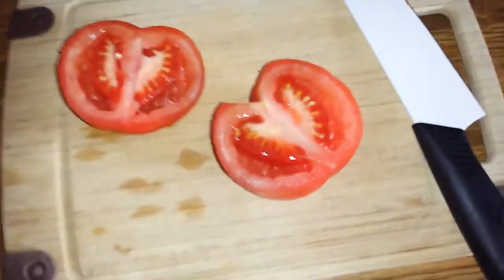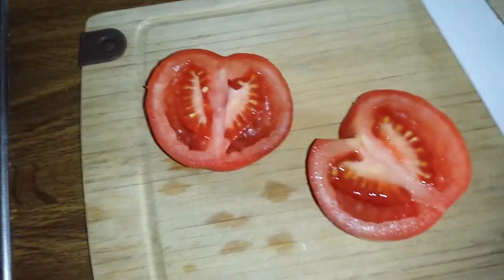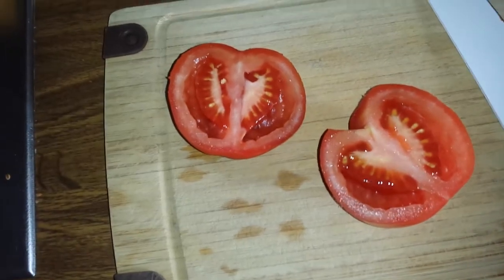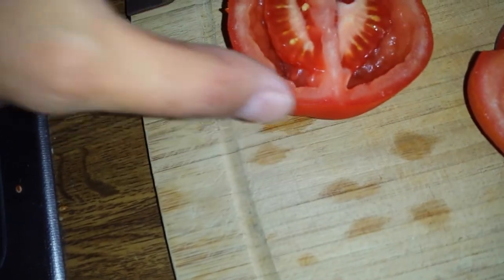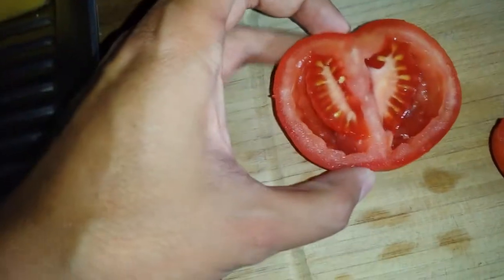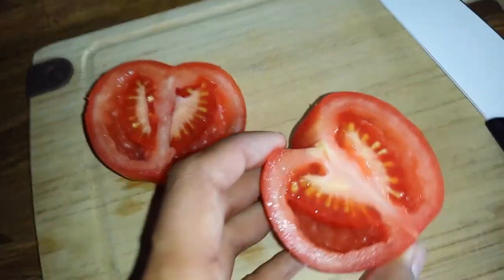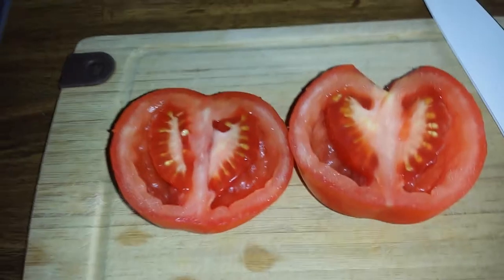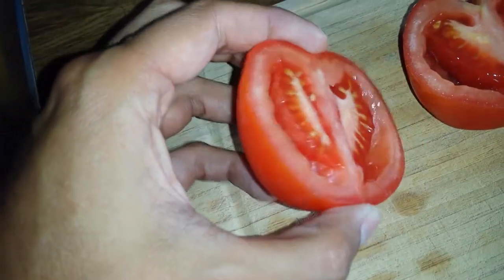Few reasons, why You should not buy tomatos in Lidl.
I just would like to show You, why You should not buy vegetables in the super markets, a specially in LIDL.